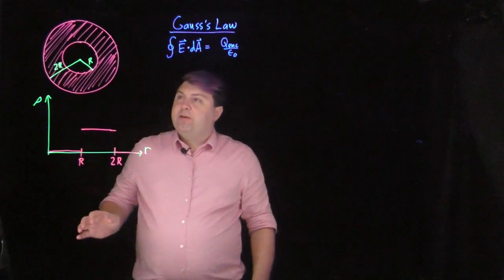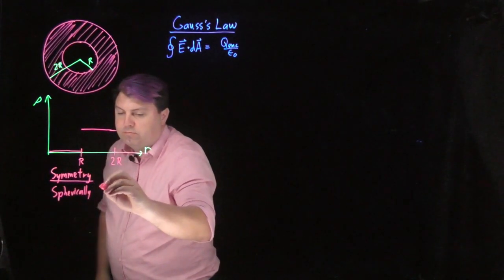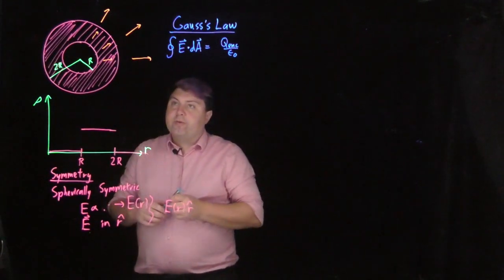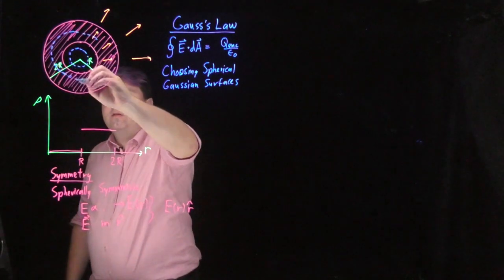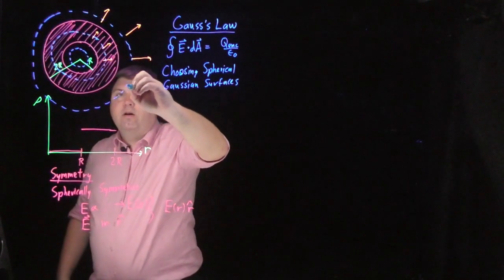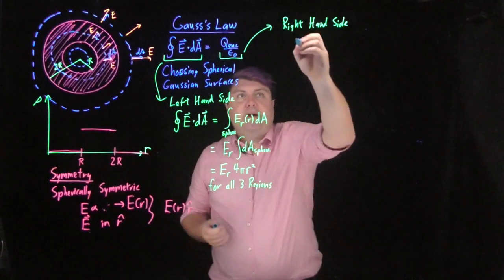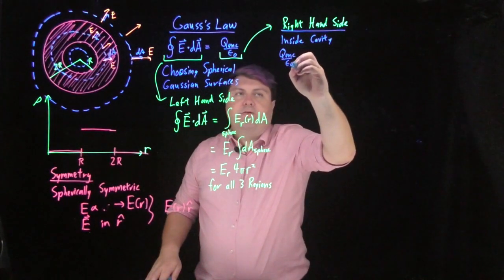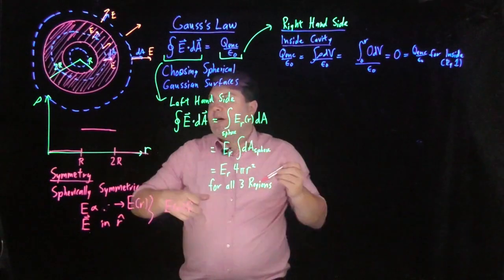Gauss's Law - E Field of a Semi-Hollow Sphere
A Sphere of constant charge density ρ and radius 2R has a cavity of radius R with no charge density. The cavity shares the same center so the distribution is spherically symmetric. We use Gauss's Law to choose spherical surfaces in all three regions of space. This is a simpler example of needing Q_enc = ∫ρdV in order to find the final field.